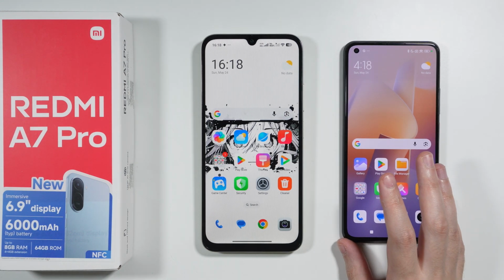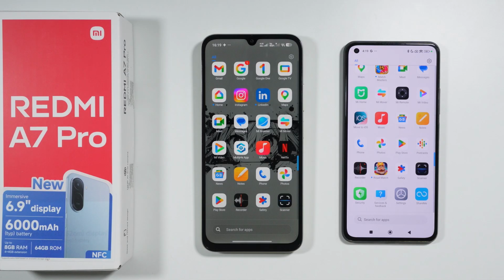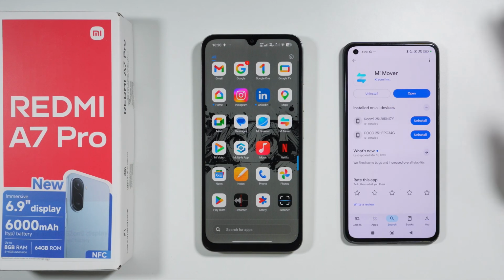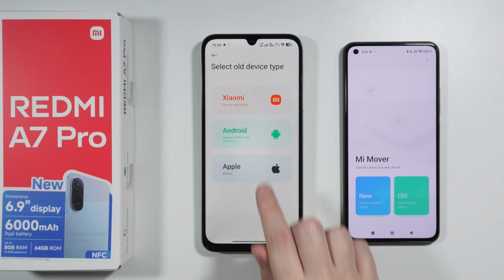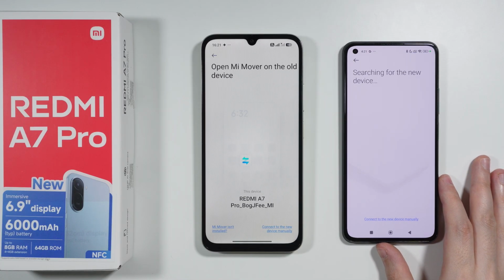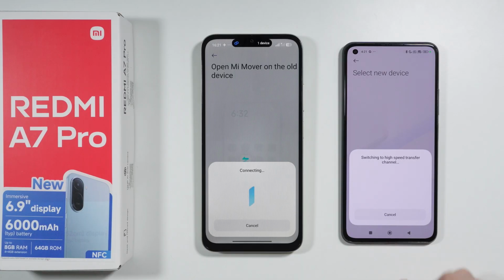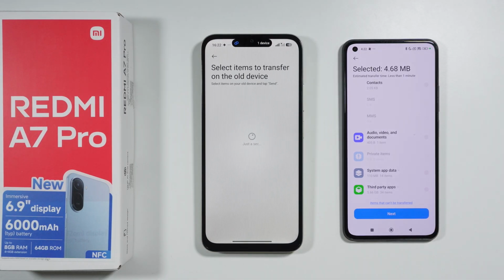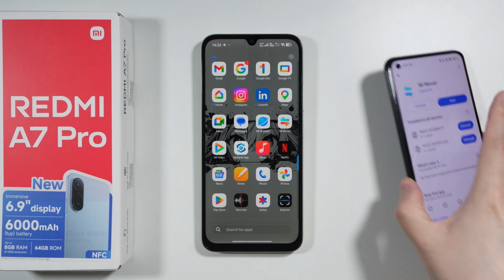Redmi A7 Pro: How to Transfer Data from Old Phone (Move Files from Another Device)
In this video, I'll guide you through the process of transferring data from your old phone to the Redmi A7 Pro. Whether you're moving contacts, photos, or apps, I'll cover all the steps needed to make this transition seamless and efficient. Follow along with this easy tutorial to ensure you don't lose any important files while setting up your new device.